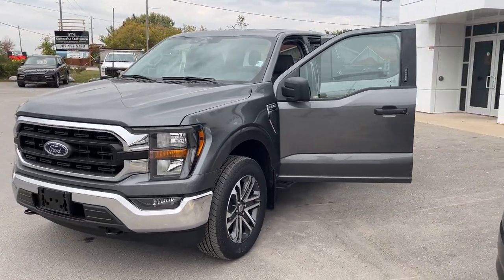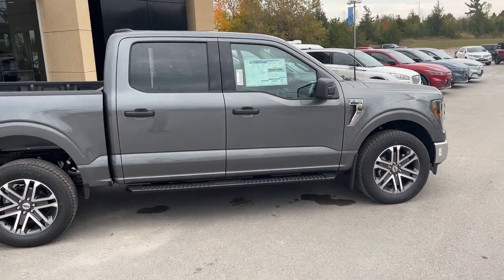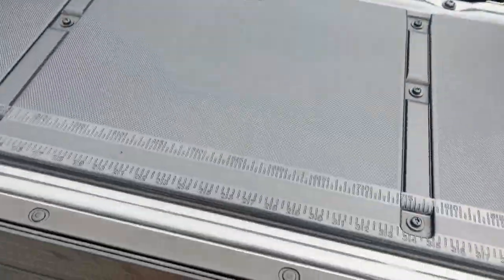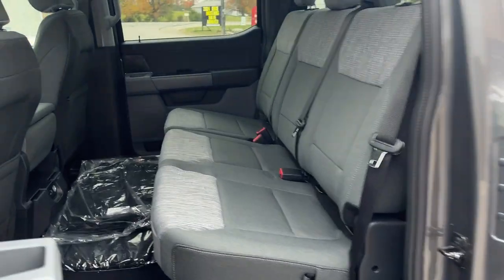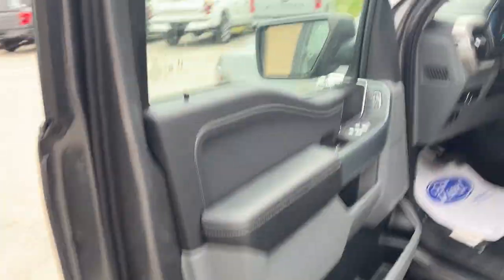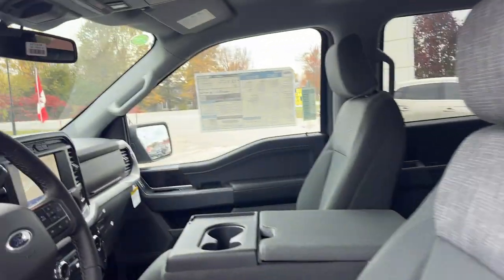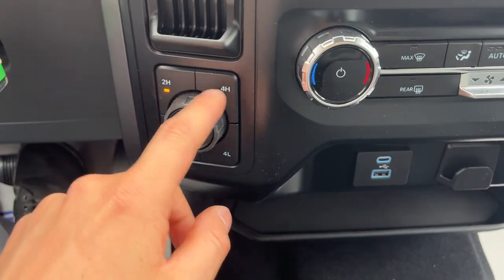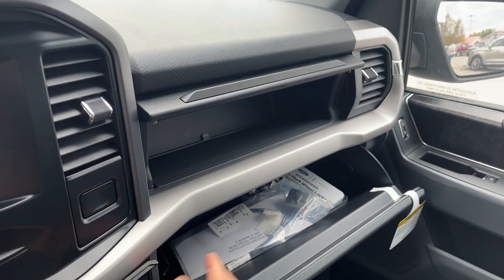2023 Ford F-150 XLT 301A 3.5L EcoBoost in Carbonized Grey Metallic Walk-Around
XLT 301A|Carbonized Grey Metallic|3.5L EcoBoost|20" 6-Spoke Magnetic Pocket Alum Alloy Wheels|All-Terrain Tires|Class IV Trailer Hitch|Tailgate Step|400W Outlet|LED Box Lighting|136L Gas Tank|Dark Slate Cloth Interior|Black Platform Running Boards|Remote Start|8-Way Power Driver Seat|Floor Liners + Carpet Mats|Wireless Apple Carplay and Andriod Auto|And Much More!